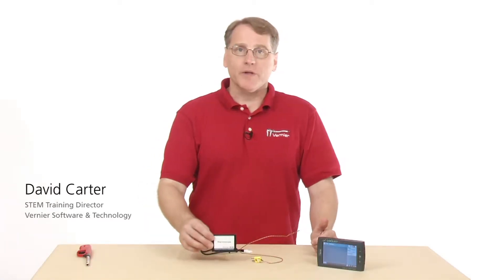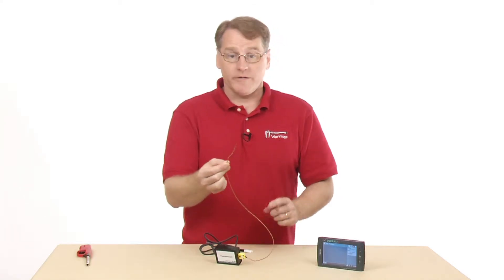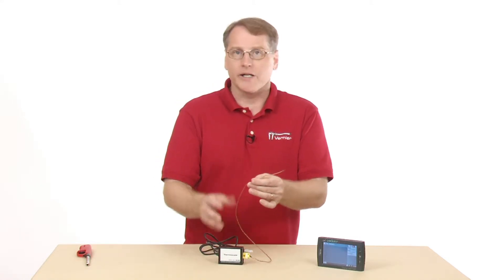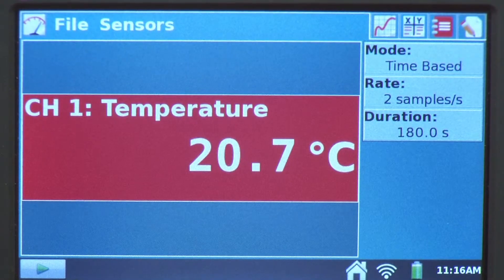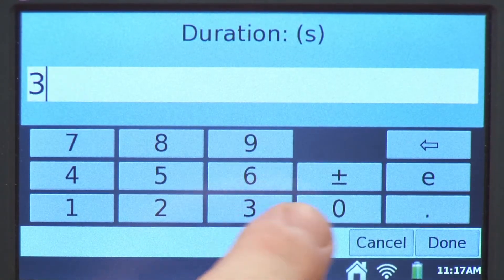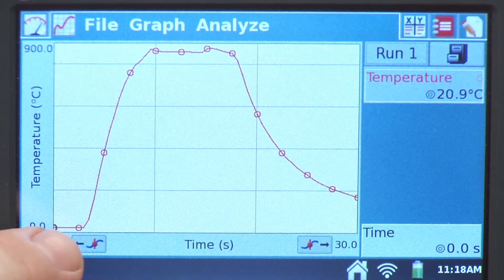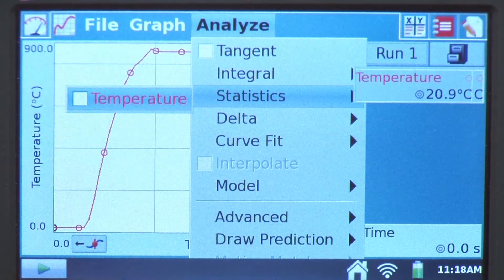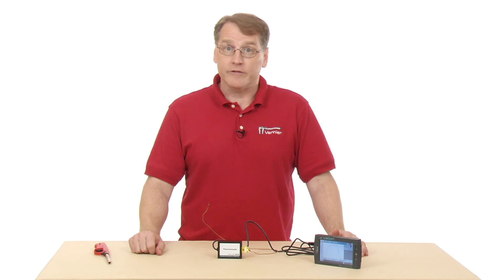Thermocouple - Tech Tips with Vernier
The Vernier Thermocouple is a simple and rugged sensor designed to measure temperature in the range of --200ºC to 1400ºC.